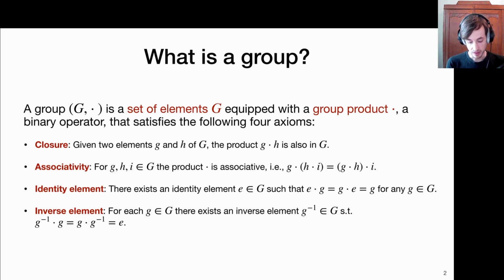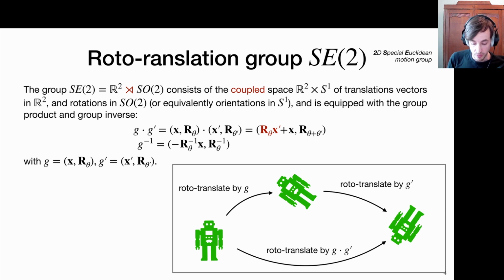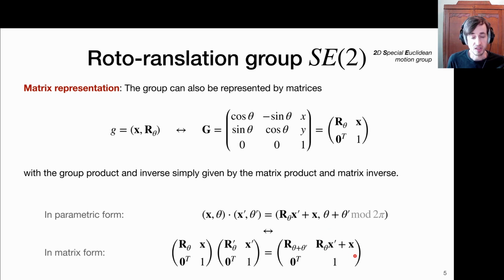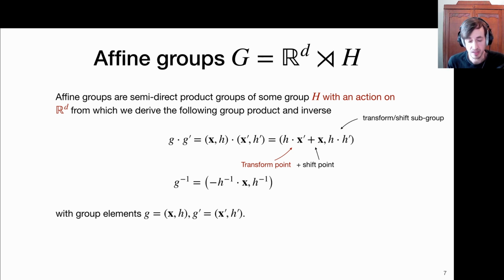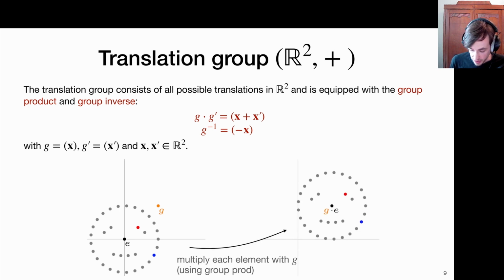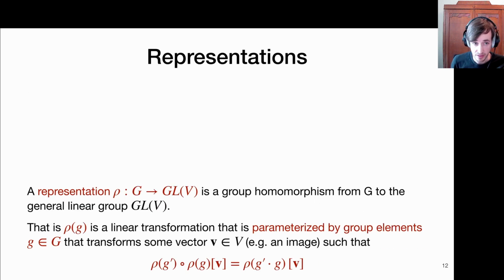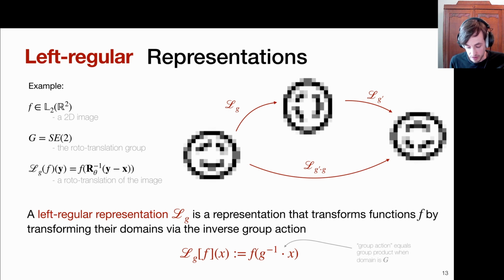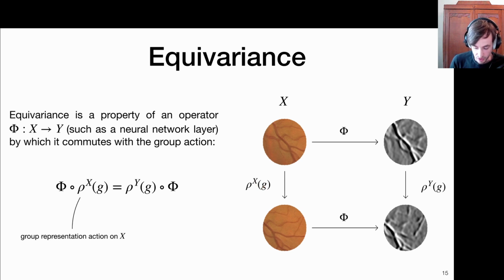Group Equivariant Deep Learning - Lecture 1.2: Group theory (product, inverse, representations)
Lecture 1: Regular group convolutional neural networks